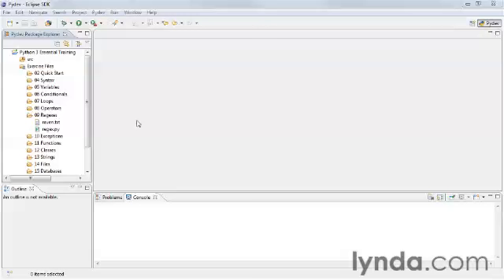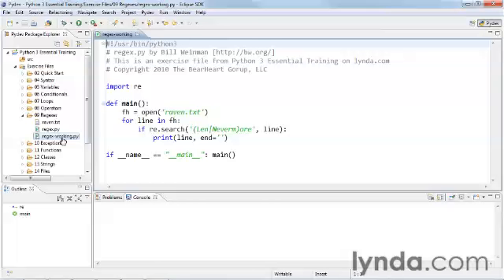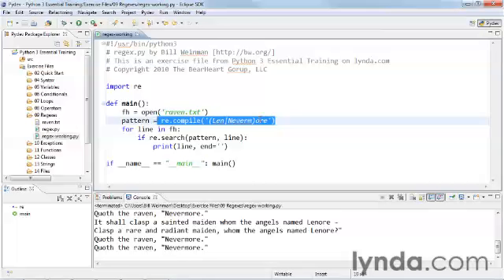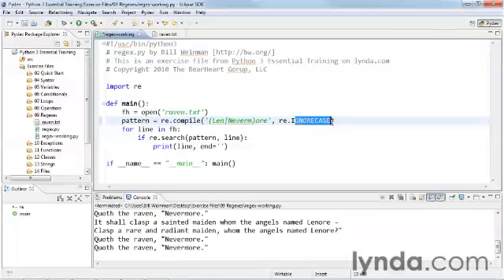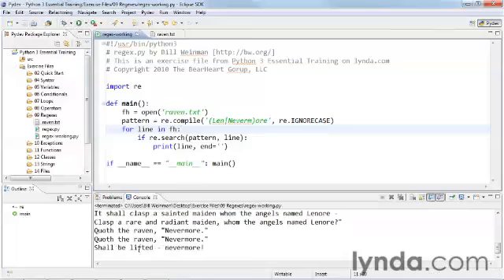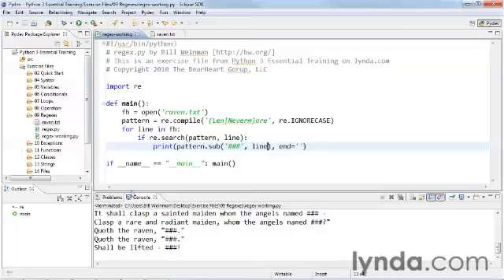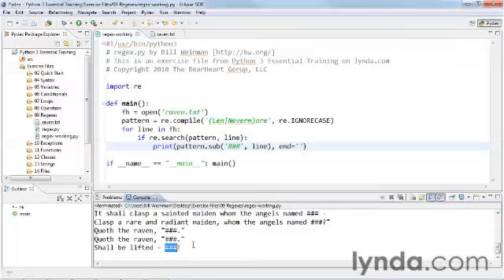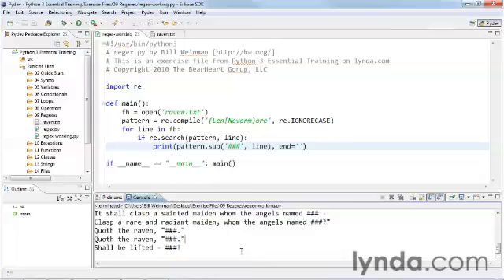regexcompile part 40